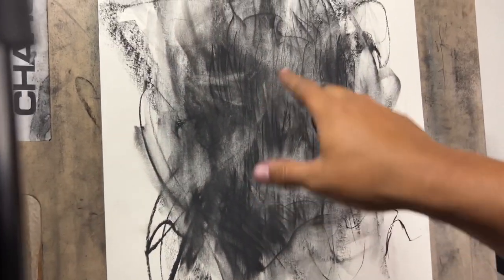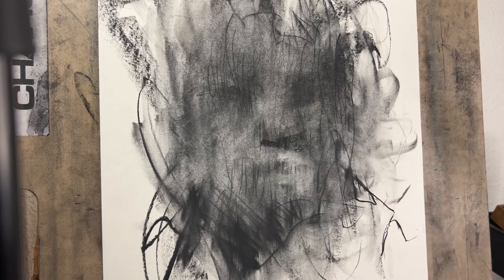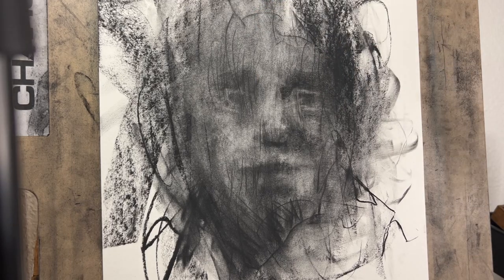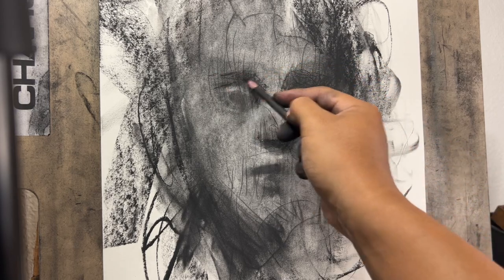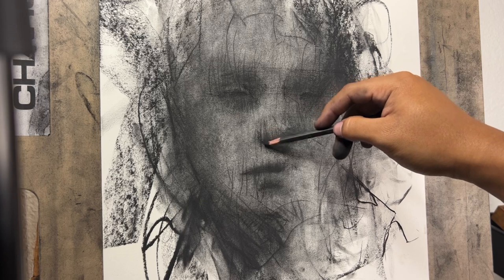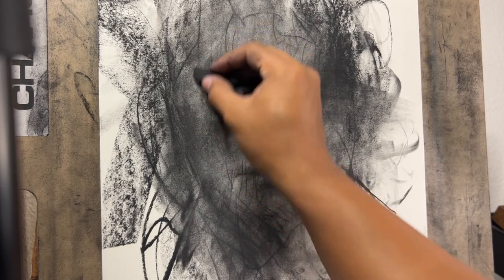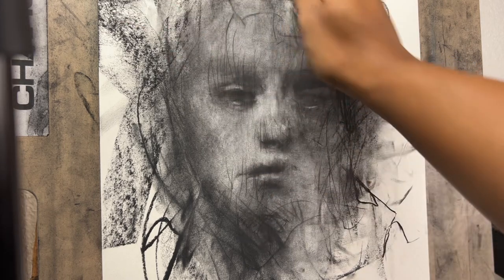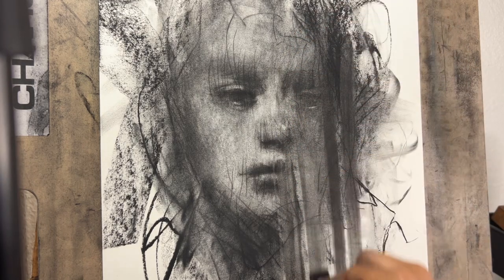OLD RUINED DRAWING INTO BEAUTIFUL NEW DRAWING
Turning a scrap piece of paper into a new meaningful piece